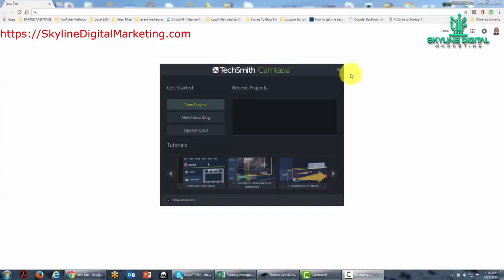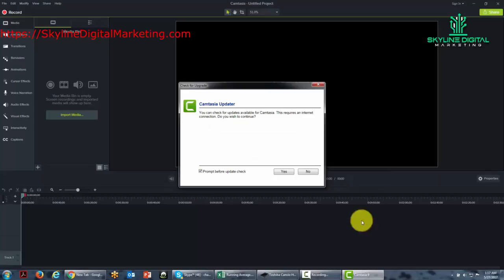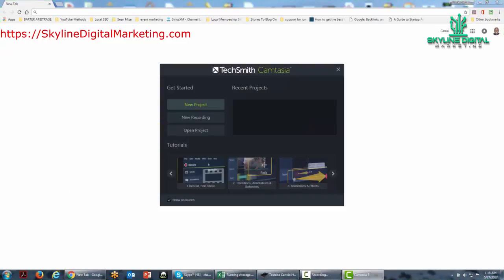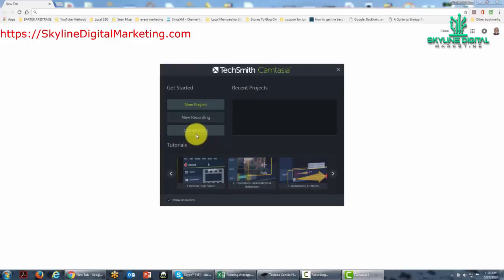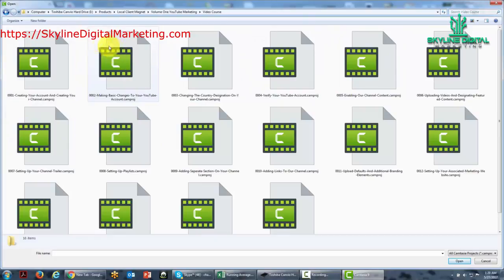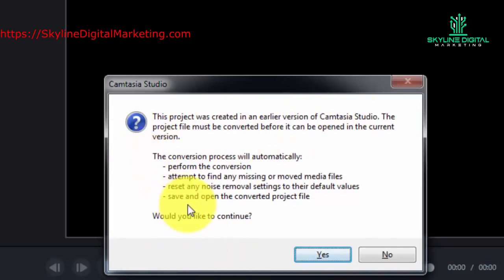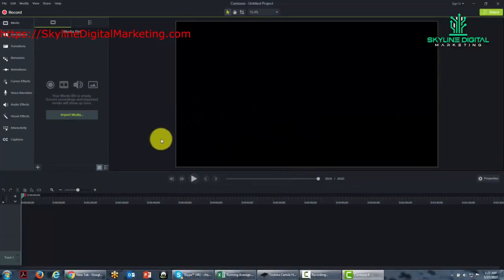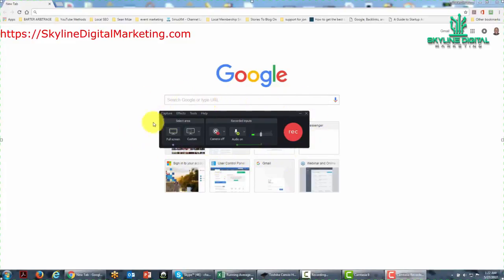Lesson 0001 Accessing The Camtasia 9 Interface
Lesson 0005-Recording Toolbar Help Menu Techsmith Account Access